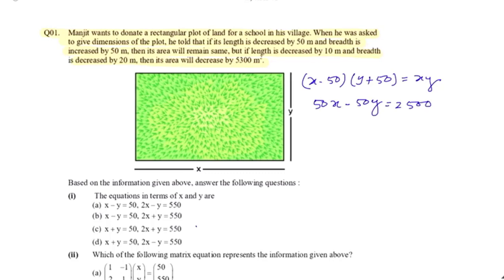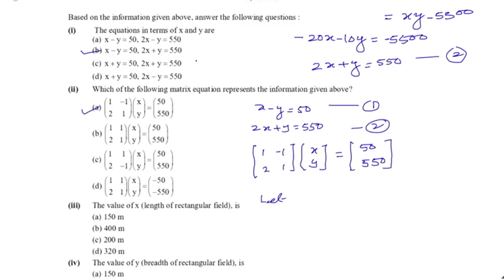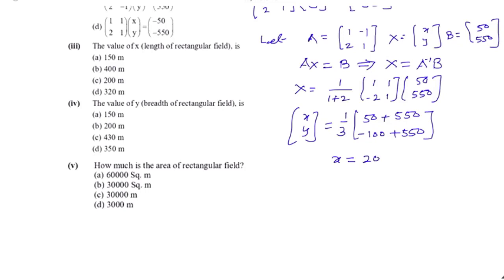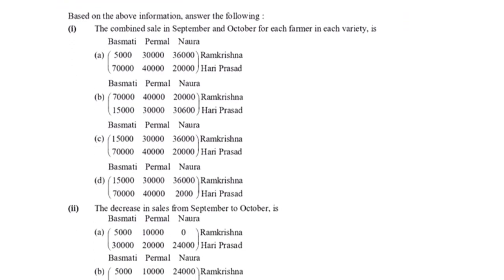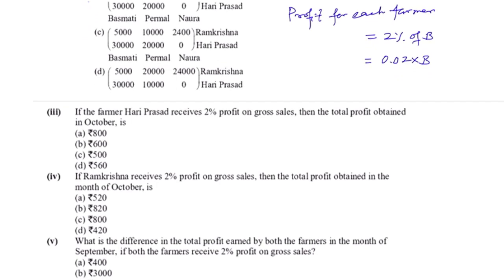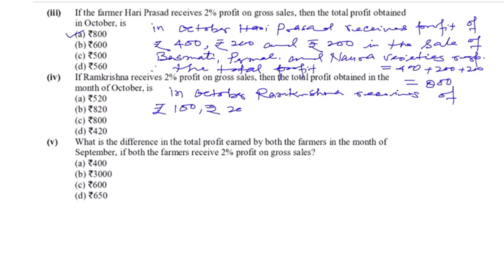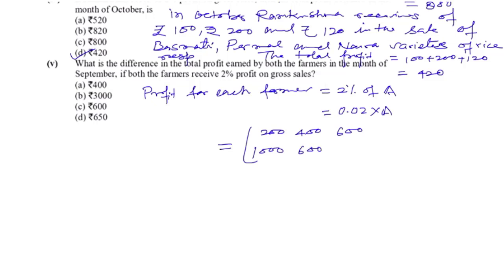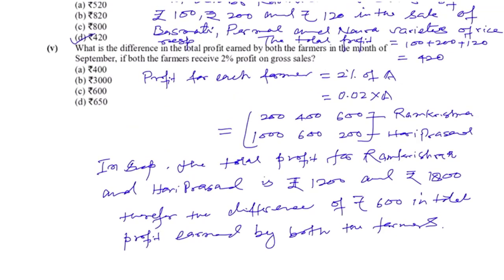Case Study Part-1 || Matrix || NCERT XII Maths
This video is about to case study of class XII.